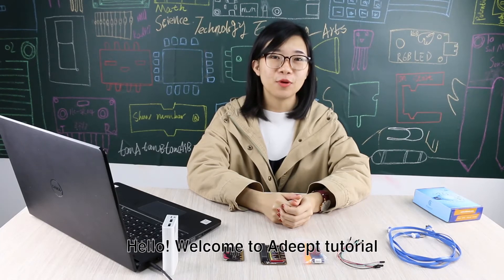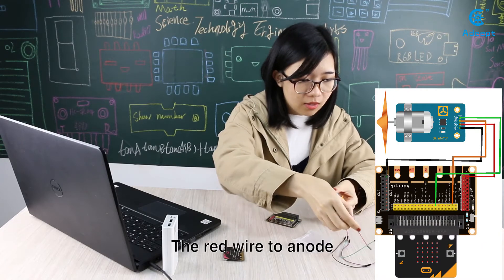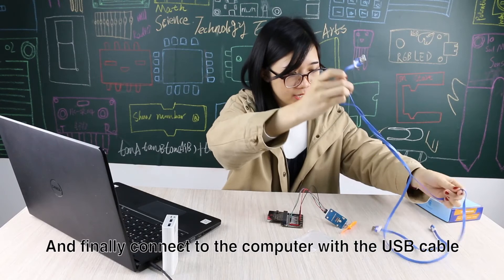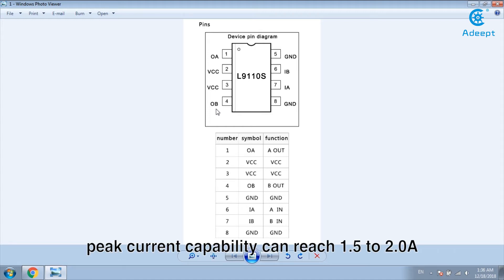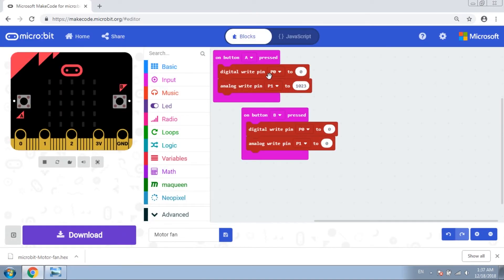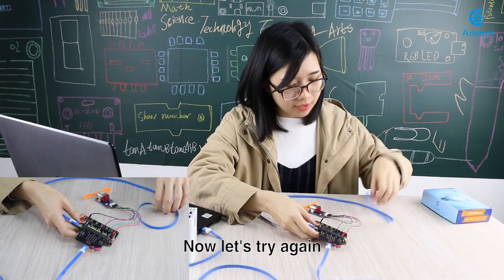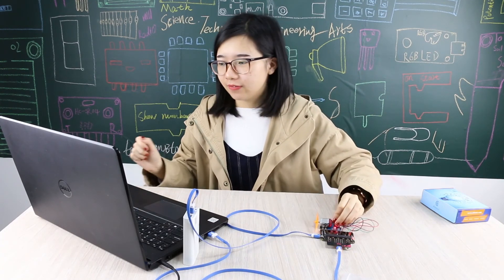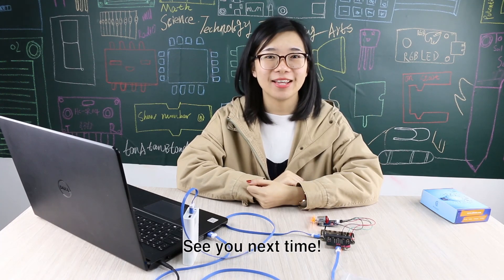Adeept BBC Micro:bit Tutorial Series - Lesson 8: DC Motor